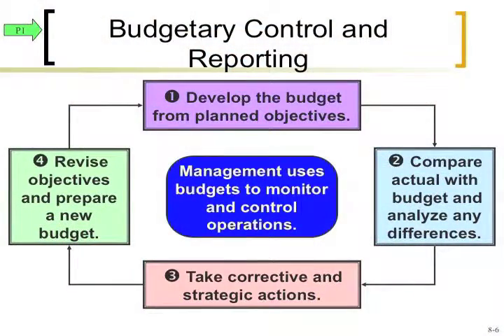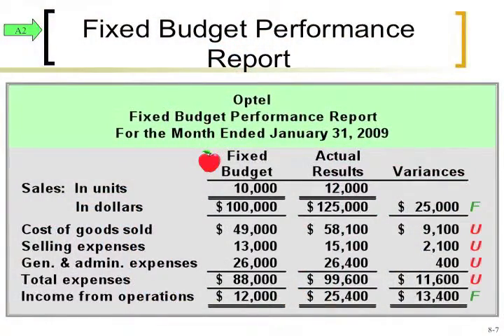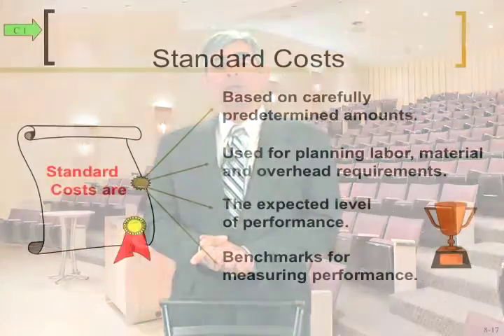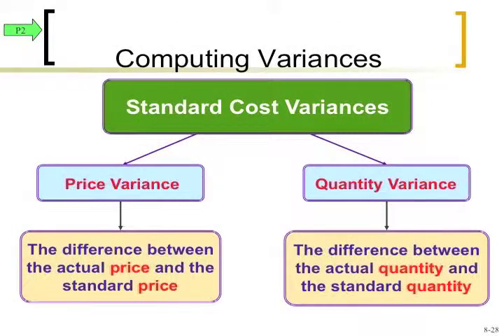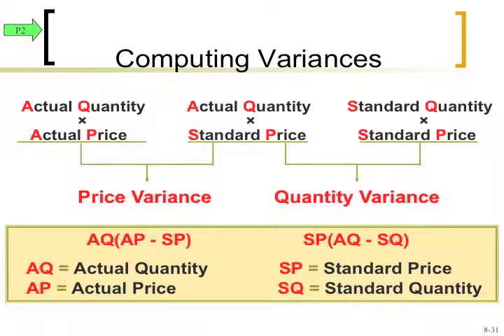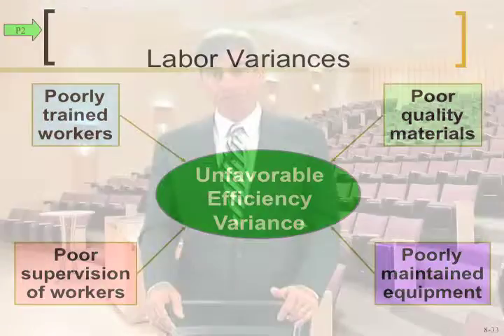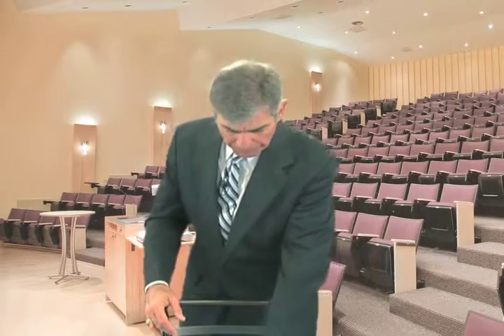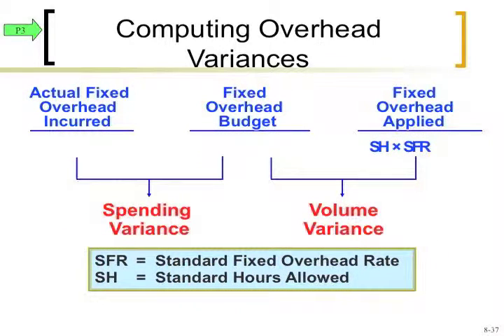Managerial Accounting - Lesson Eight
California Miramar University

ProfessorJose Munoz